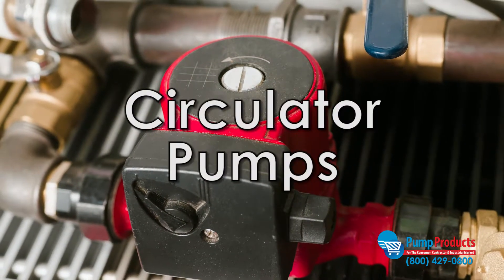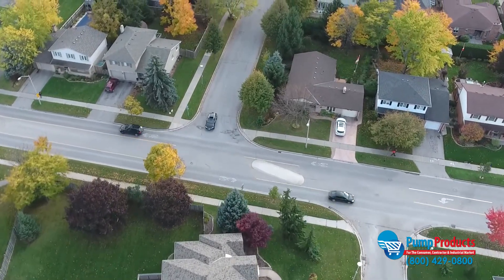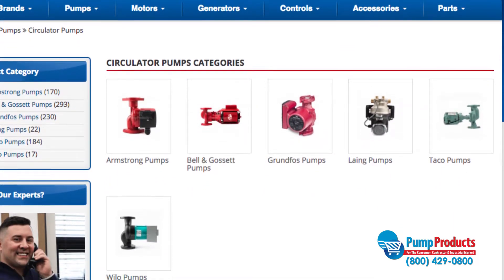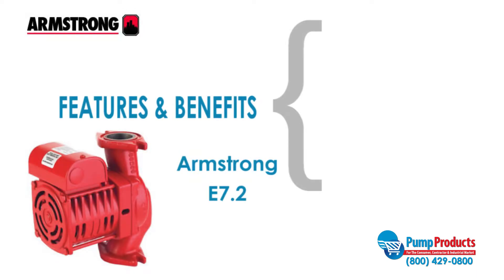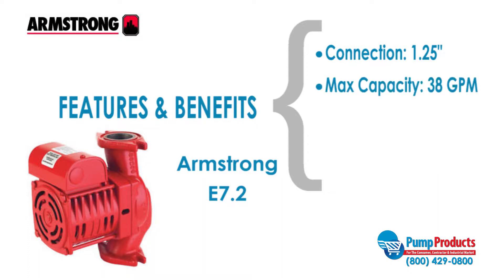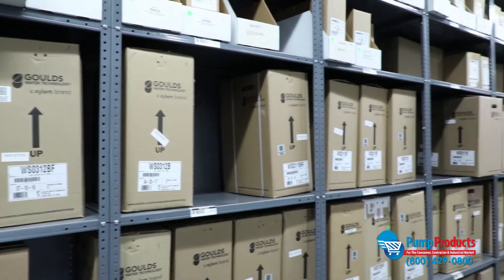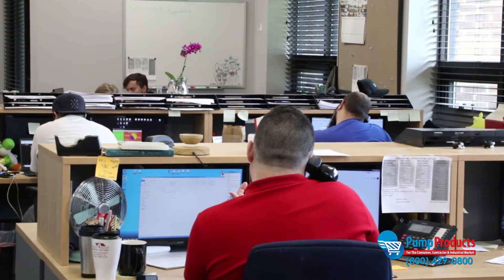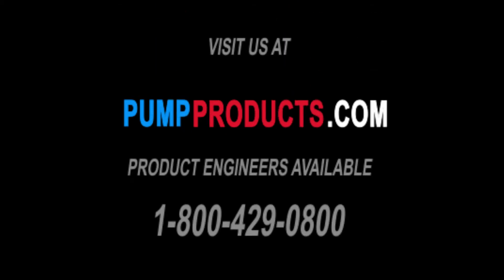What are Circulator Pumps?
Buy Circulator Pumps Direct and Save! Circulator pumps are designed to move a fluid within a closed circuit. In home or building water systems, circulator pumps are typically used to ensure that warm water remains moving through the piping so that it will be immediately available at the tap (as opposed to waiting for cold water to heat up). Circulator pumps can provide a  way to save on energy costs. PumpProducts.com carries a variety of circulator pump types, such as in-line, single stage and solar circulators from a variety of top manufacturers like Armstrong, Grundfos and Taco. Accessory controls are also available.